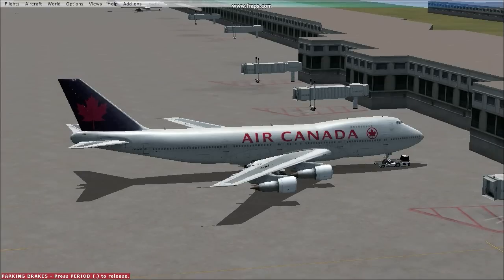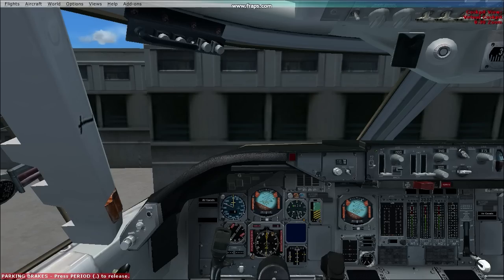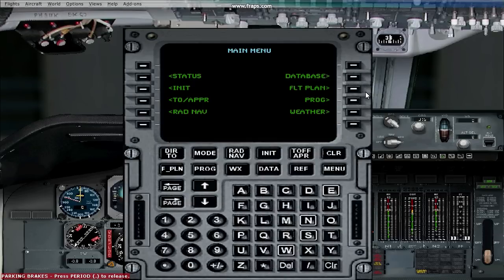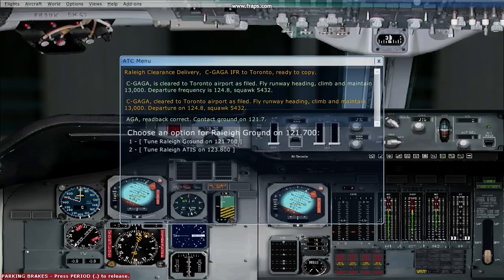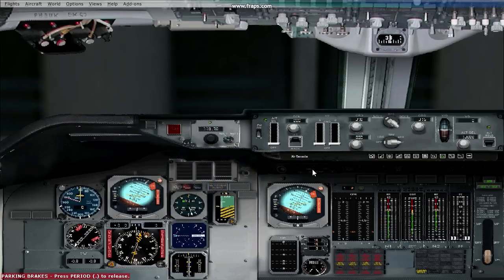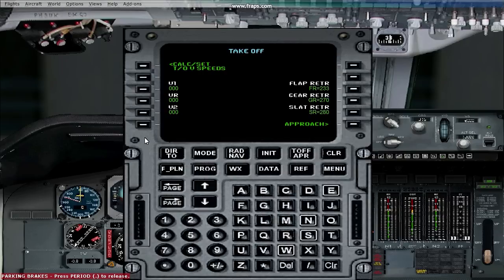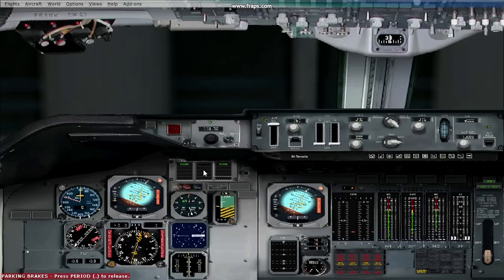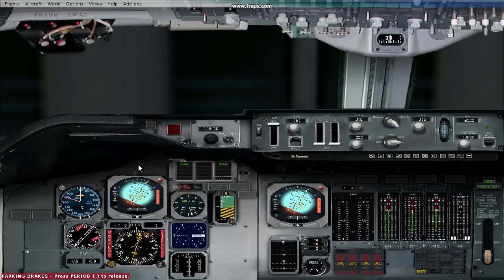747- 200/300 Manual Start-Up Procedures Tutorial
A tutorial I made explaining the manual start-up procedures of a boeing 747 200 or 300 IN FSX. MAY NOT WORK IN REAL LIFE. I got the procedures from the manual that came with this package from Just Flight.